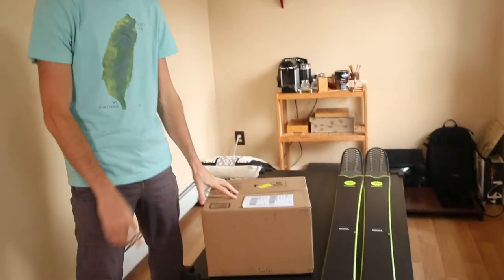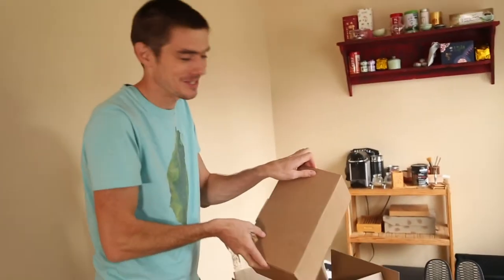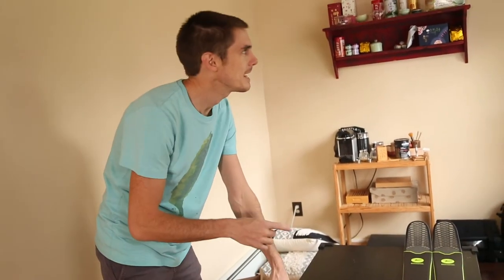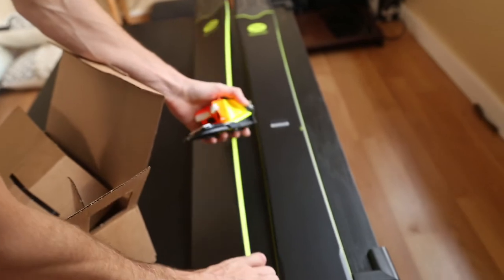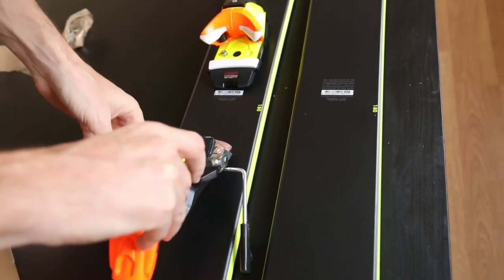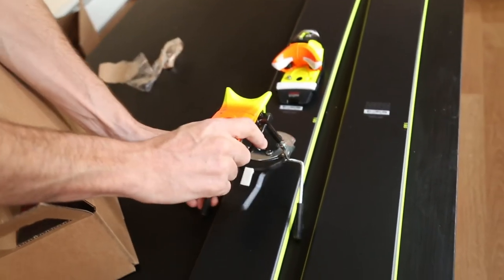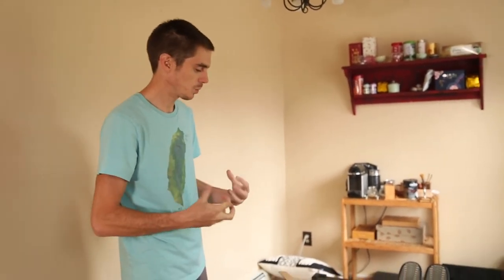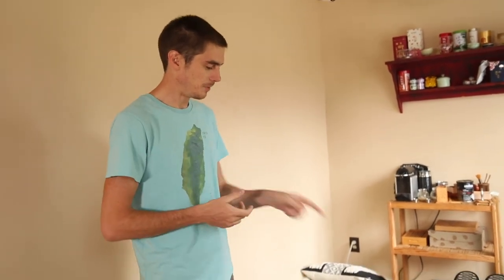Look Pivot 14 GW Bindings UNBOXING!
We unbox the Look Pivot 14 bindings and check out how they look with the Rossignol Soul 7 HD all mountain ski